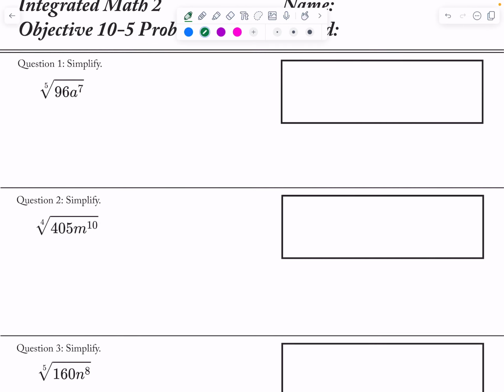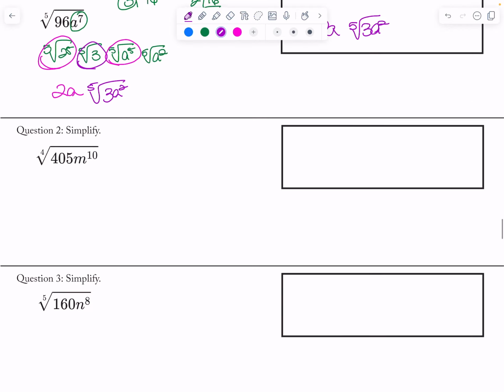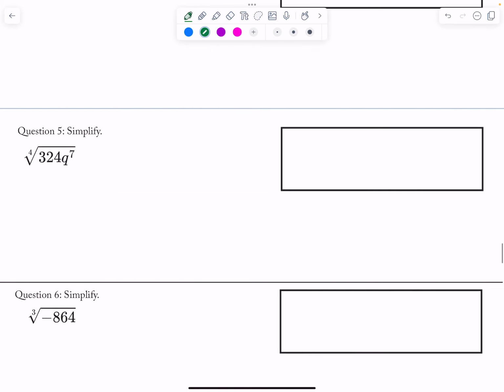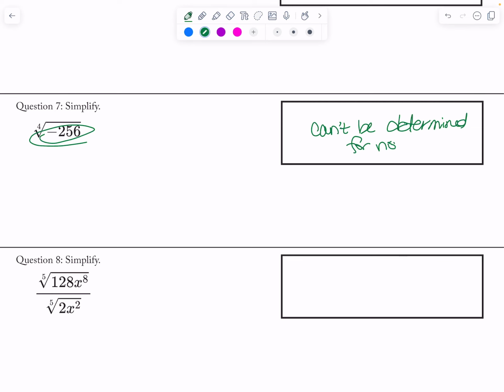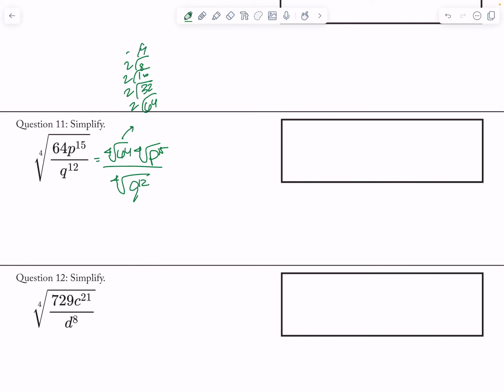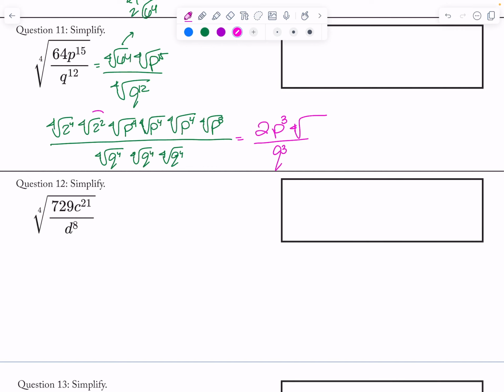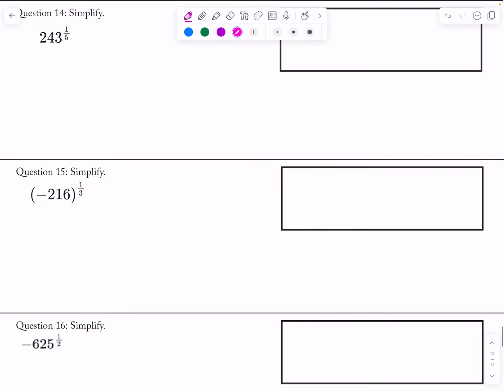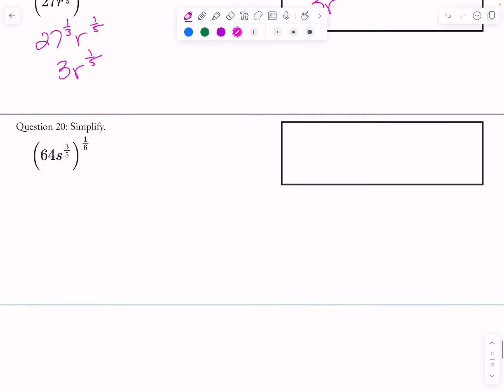IM2_FractionalExponents_ProblemSetOdds(10-5)